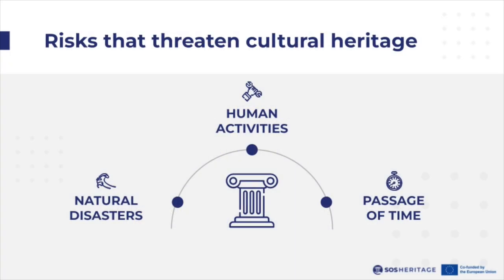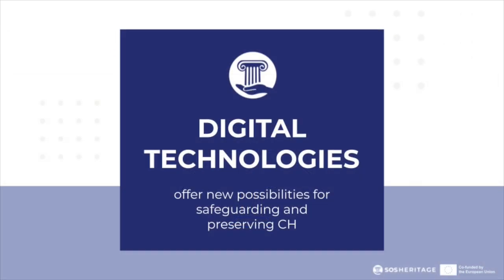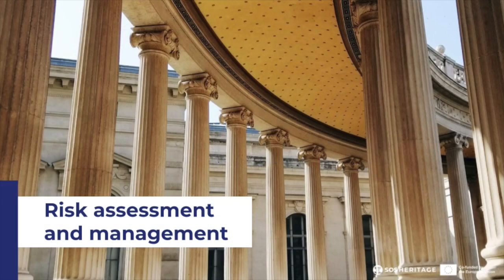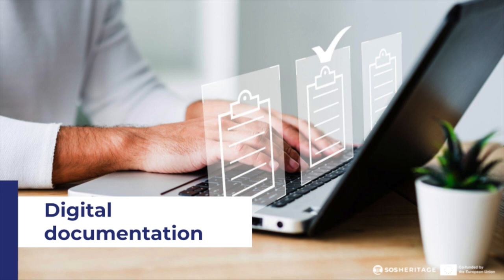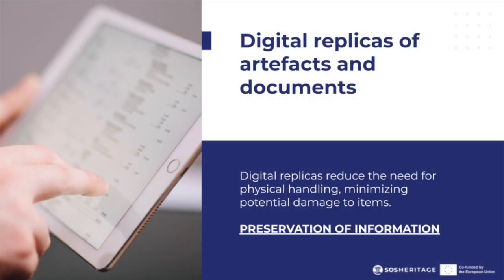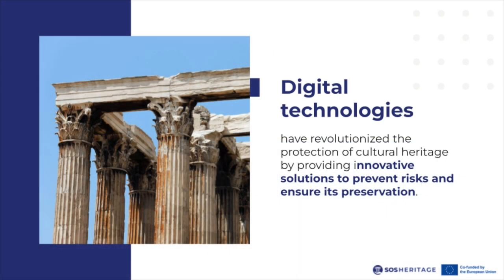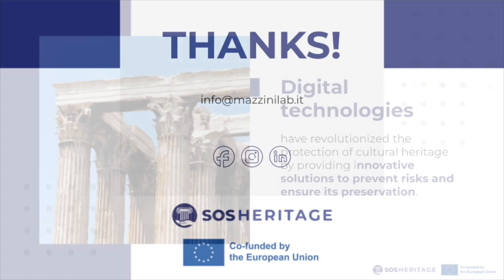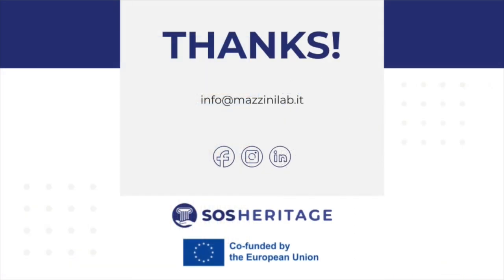M5 2.2 Leveraging Digital Technologies for the Preventions of Risks on Cultural Heritage | iMooX.at